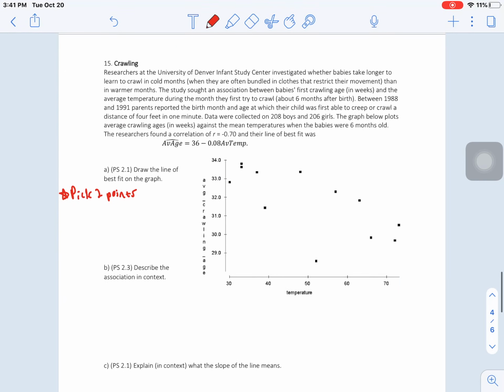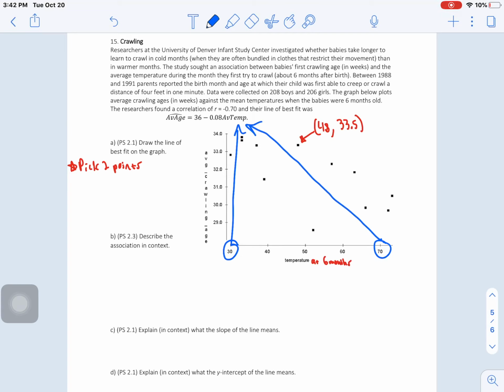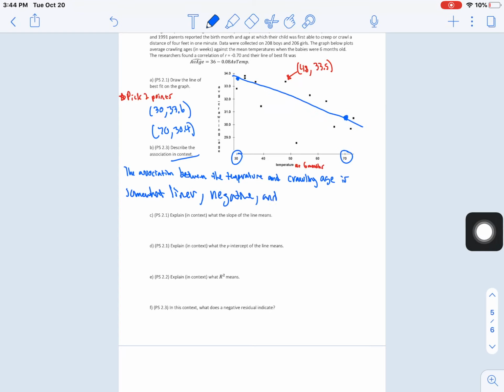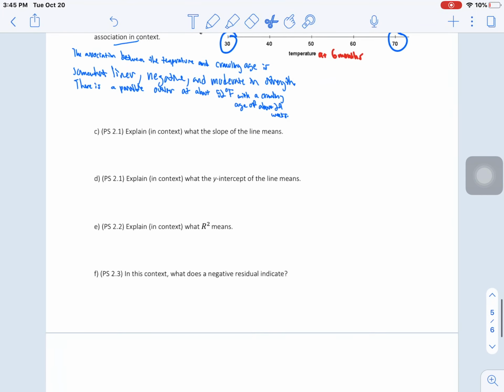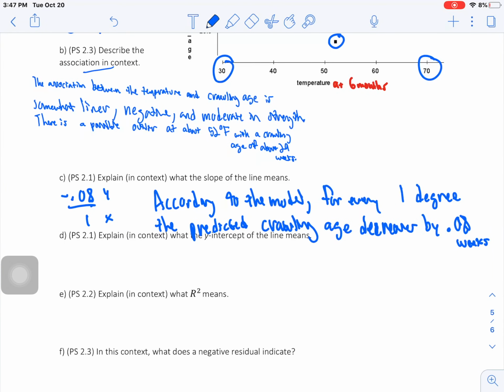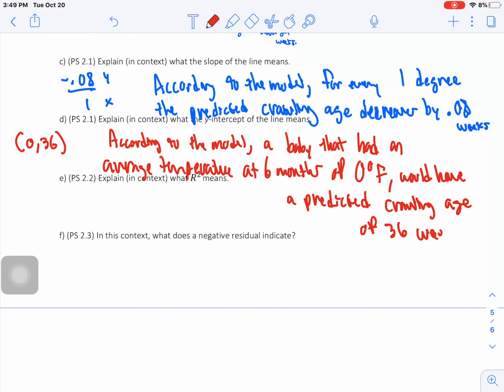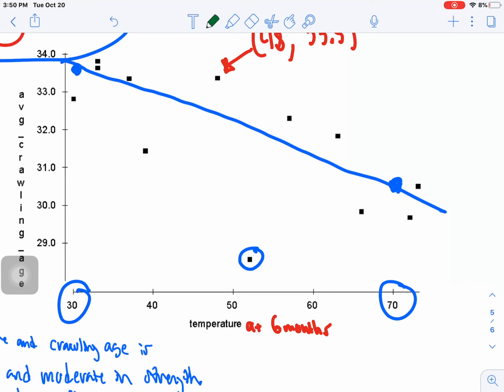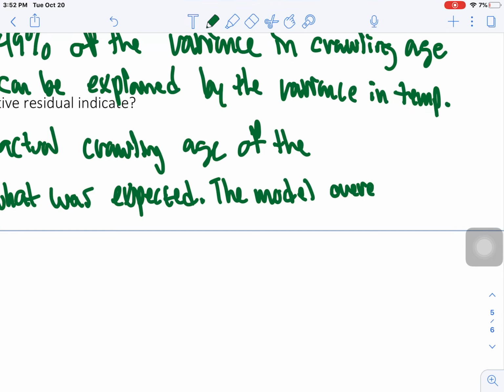Ch 6 and 7 Formative p.5